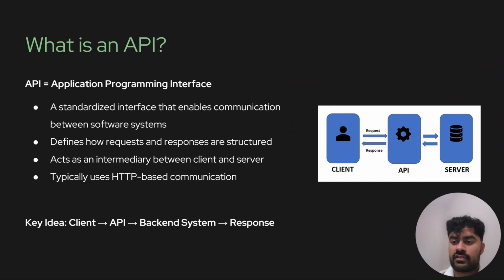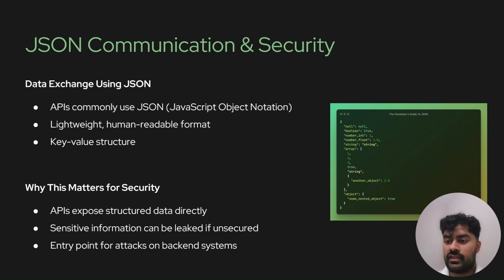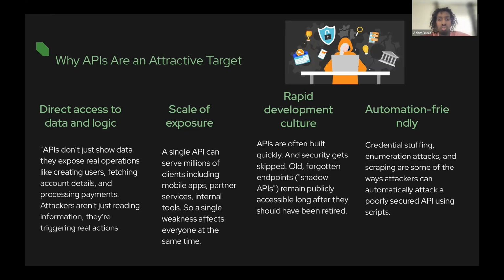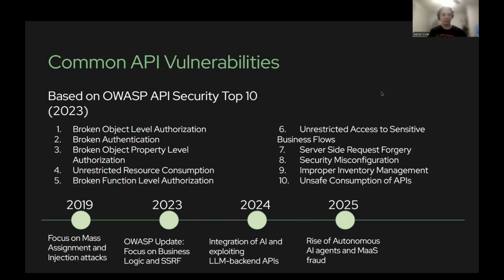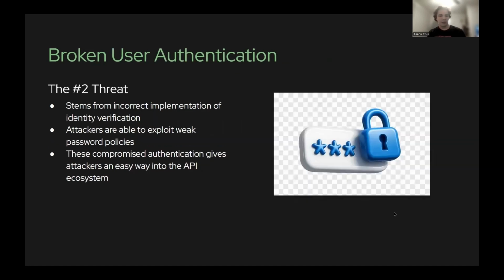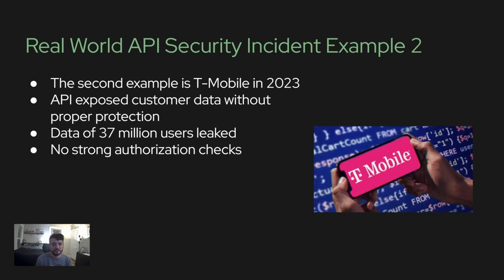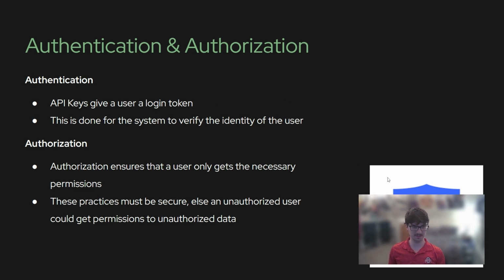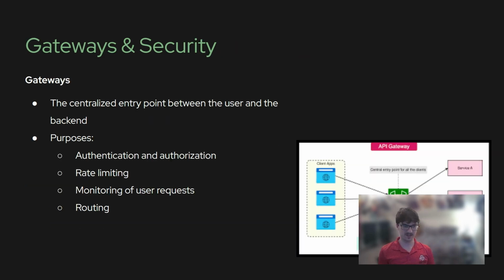API Security: Vulnerabilities and Defenses in Modern Web Services